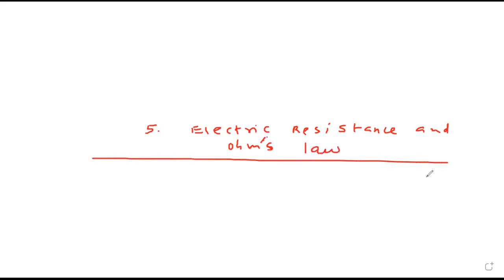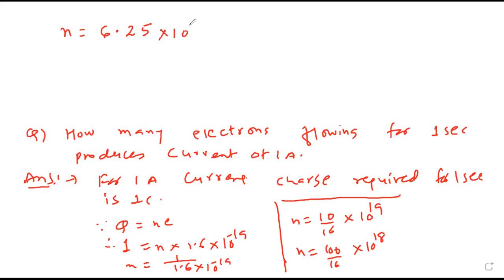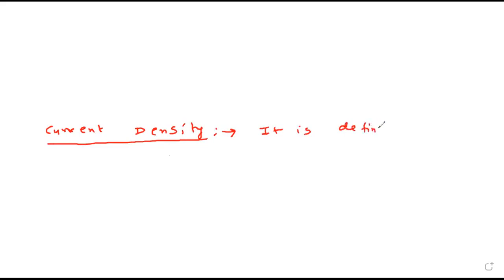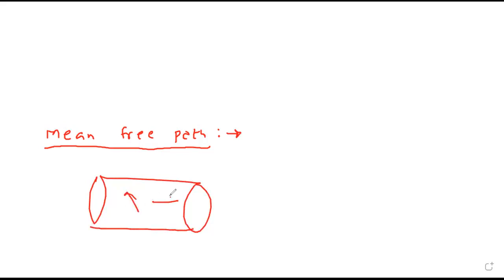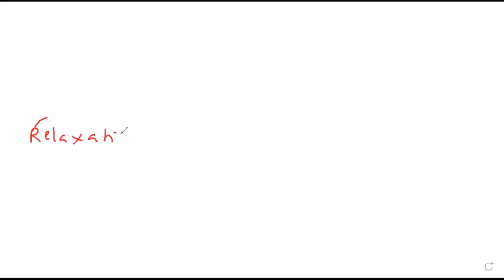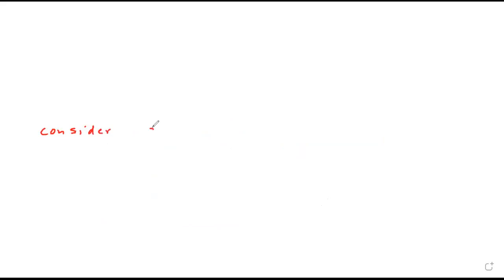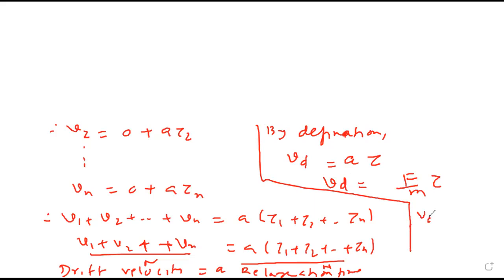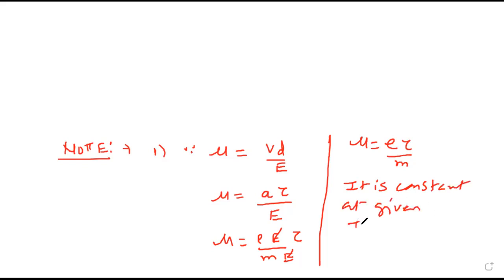CURRENT ISC 12(27/5/2021)